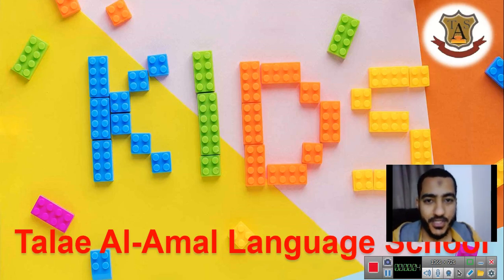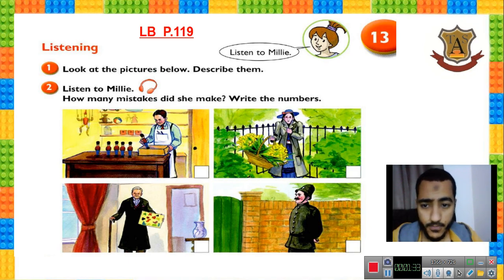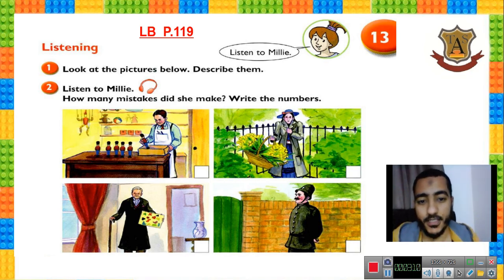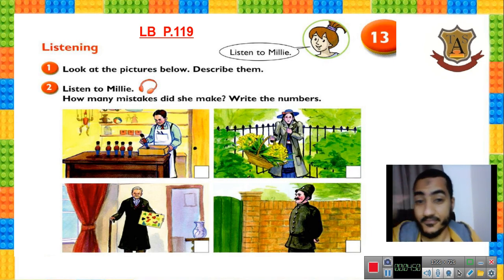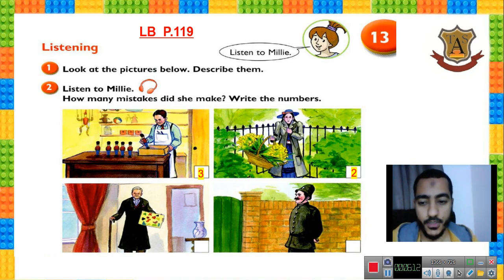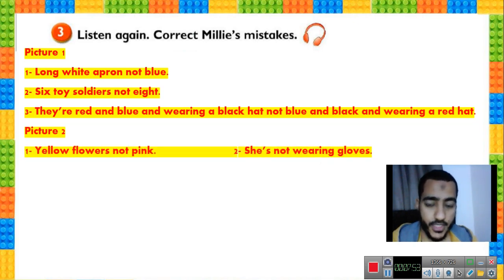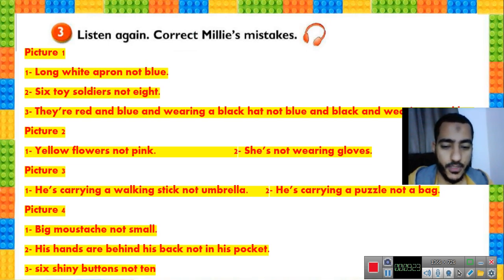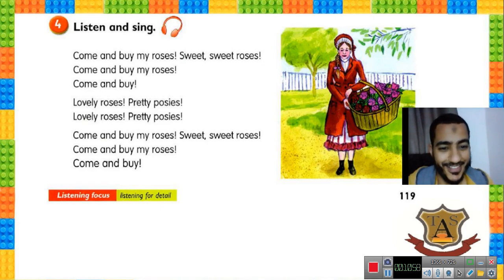MACMILLAN 3 - UNIT 13 - LISTENING